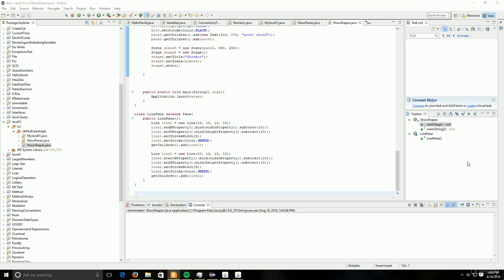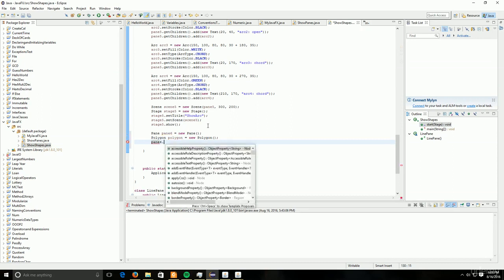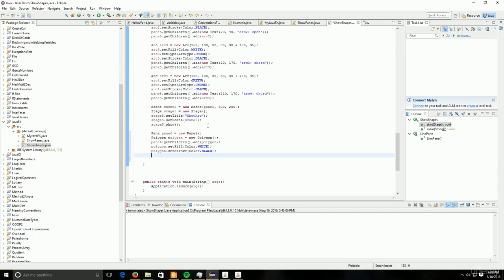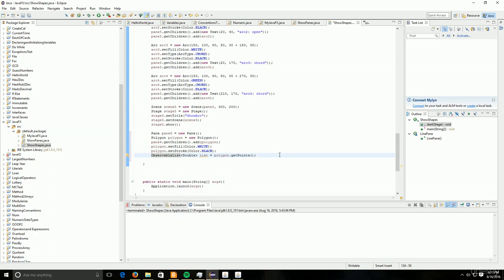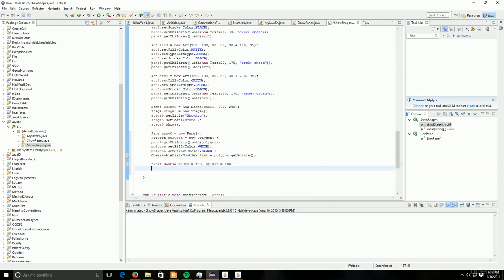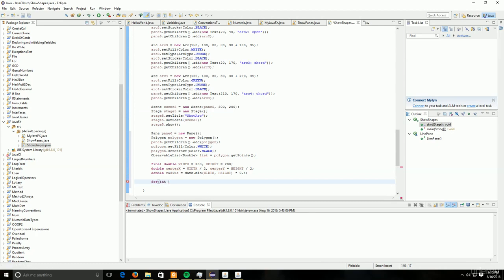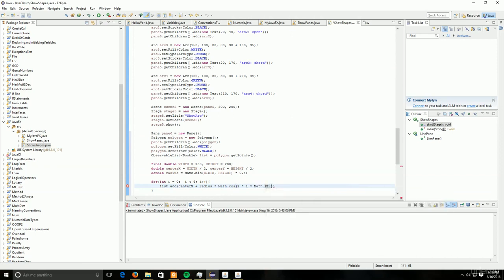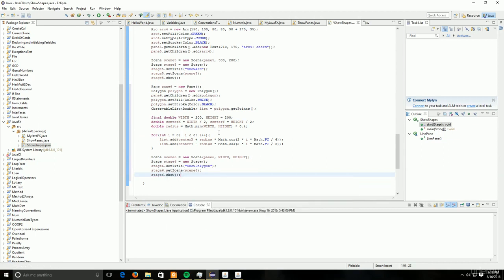Crash Course Into JavaFX for Beginners - JavaFX GUI Course - #14